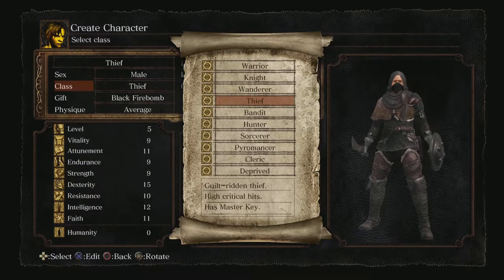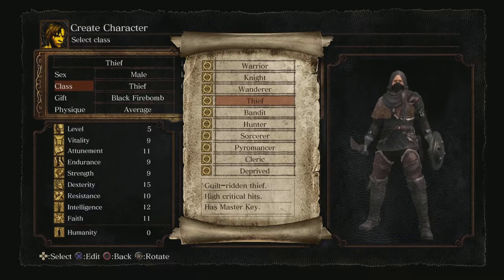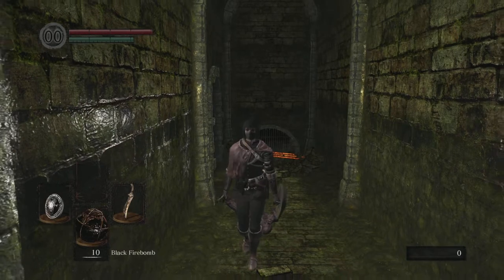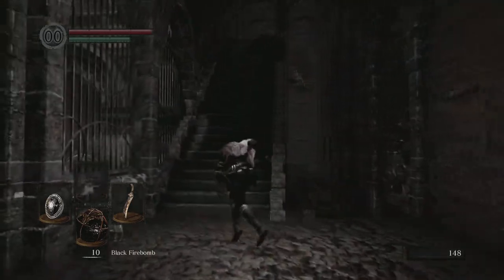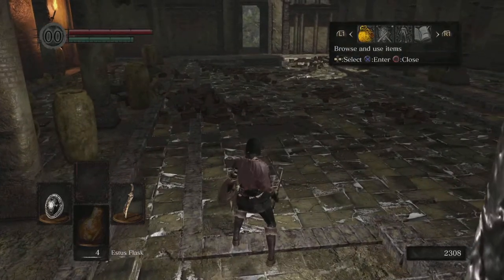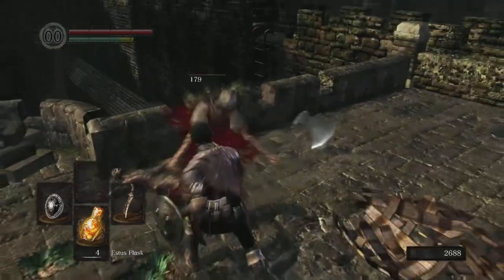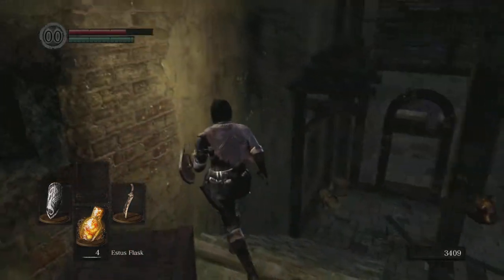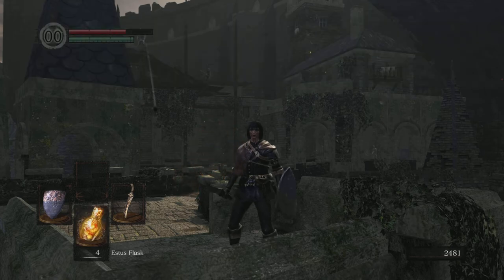Dark Souls Remastered Starting Class Guide - Thief